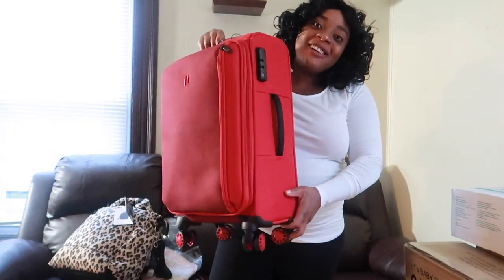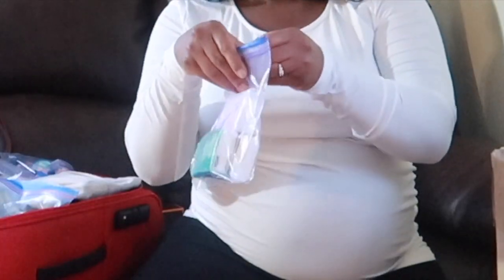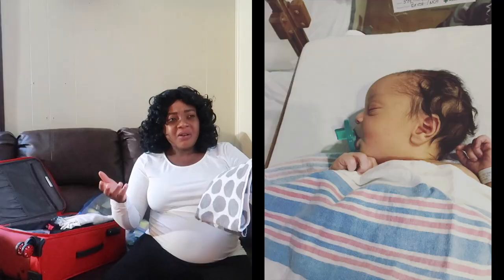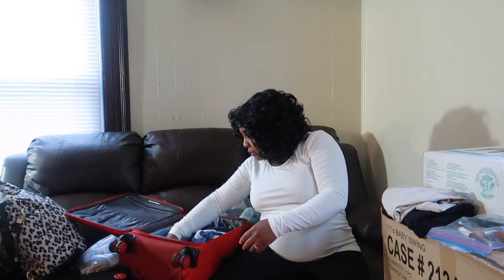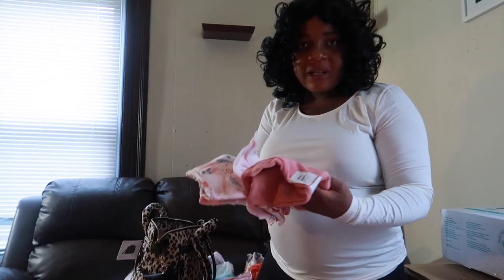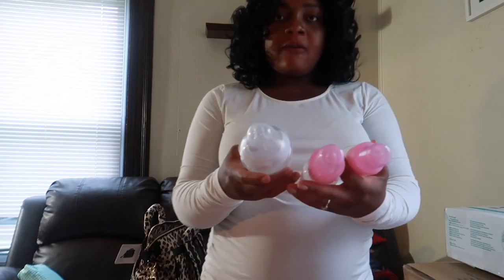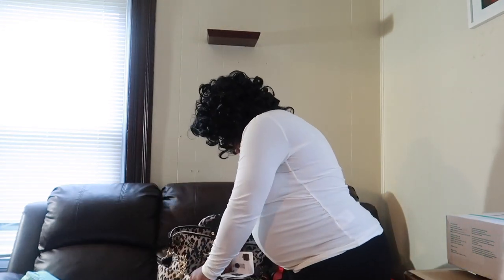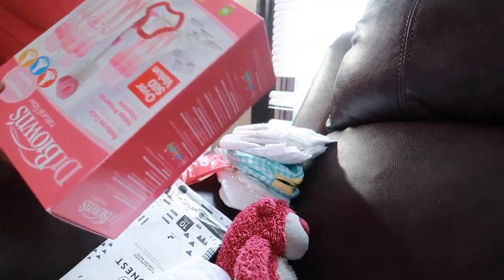What's In My Hospital Bag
**TURN ON OUR POST NOTIFICATIONS BELL FOR SHOUTOUTS IN OUR VIDEOS **